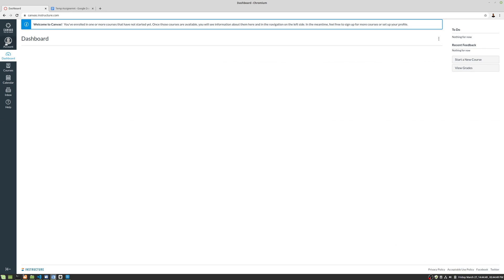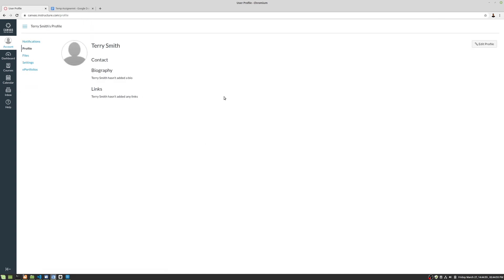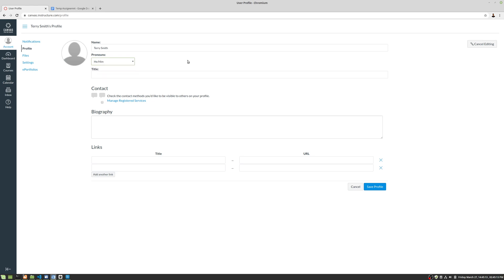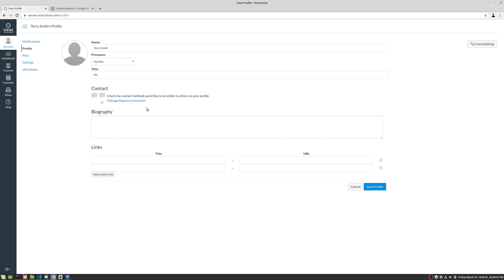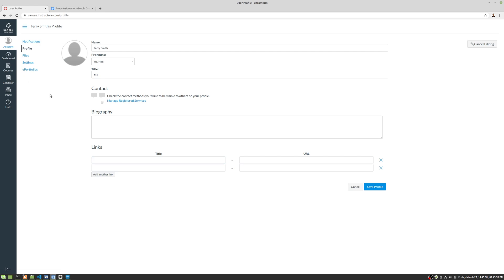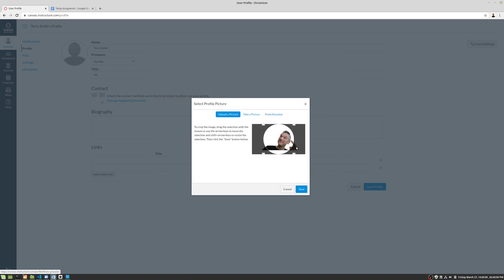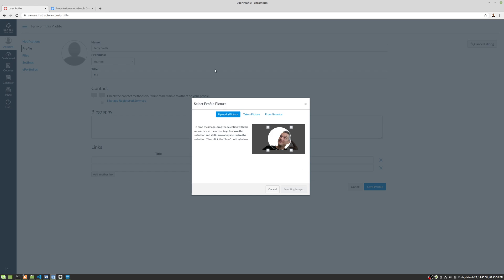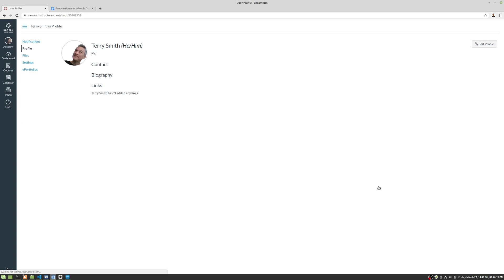Canvas : 2 : Profile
This video focuses on Profile for a student Canvas account. This a series of videos for students to learn to  use the Canvas Learning Management System to learn .